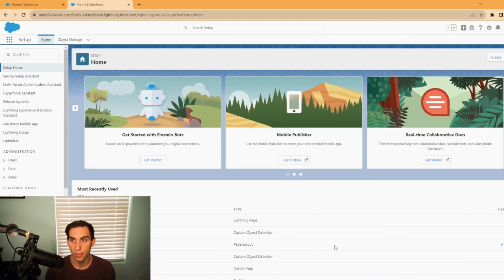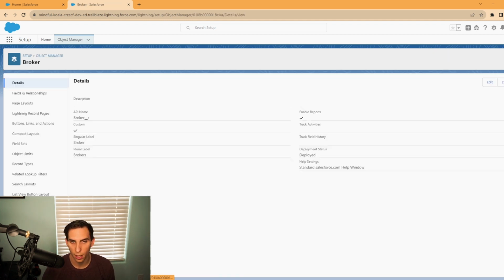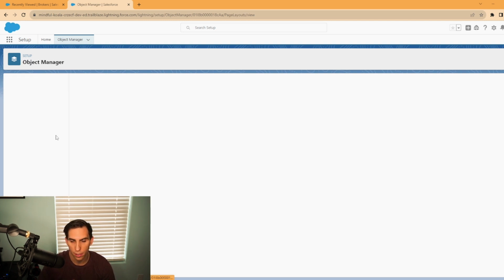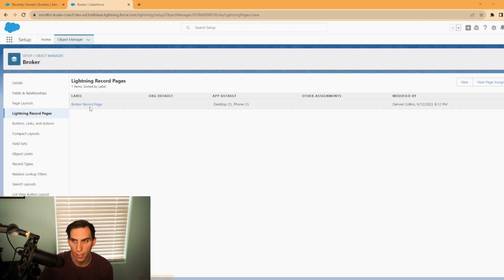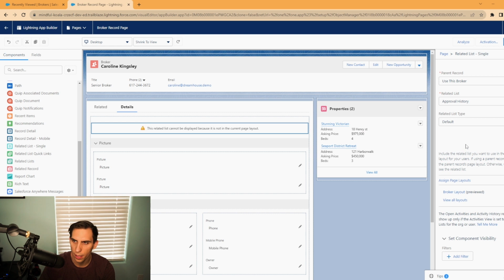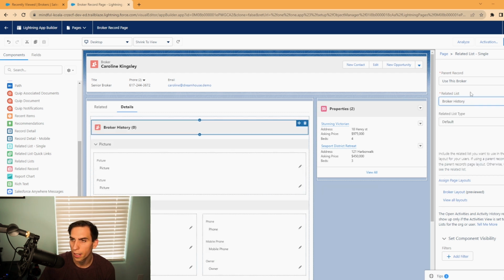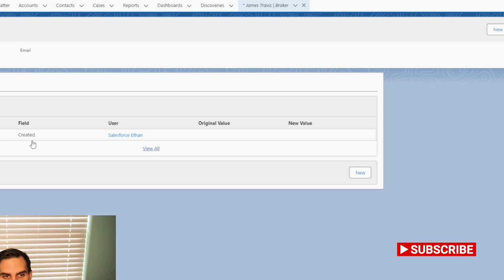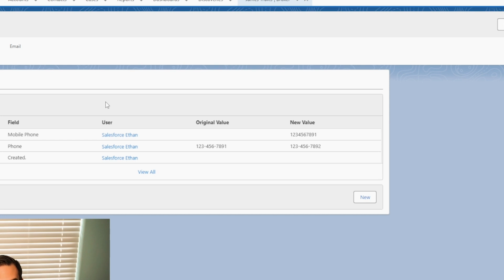How To Turn On Field Tracking History In Salesforce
Welcome to our latest tutorial! In this video, we'll walk you through the step-by-step process of turning on Field Tracking History in Salesforce. Field Tracking History is a powerful feature that allows you to monitor changes to specific fields, ensuring data integrity and providing insights into user activity. Whether you're an admin looking to maintain data accuracy or a user wanting to understand changes in records, this feature is invaluable.